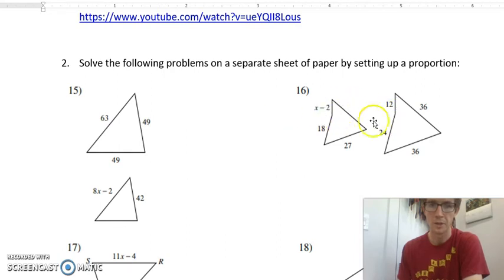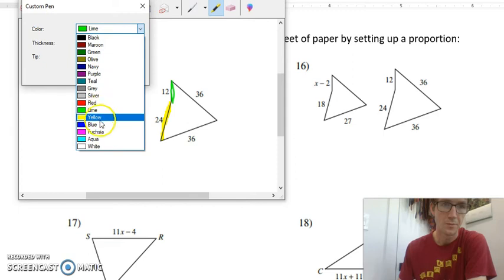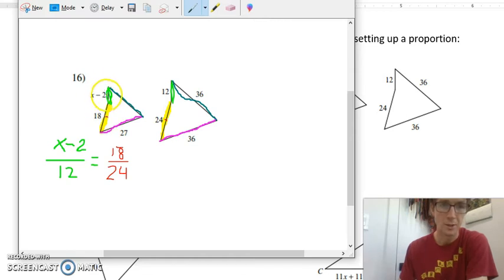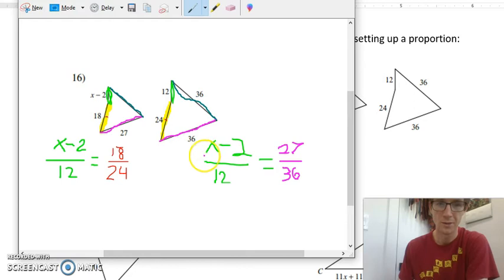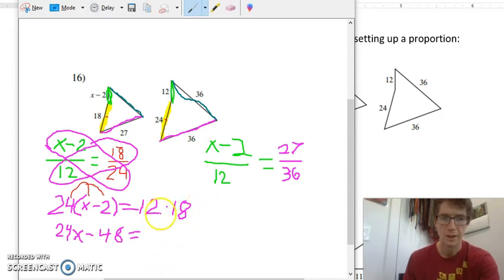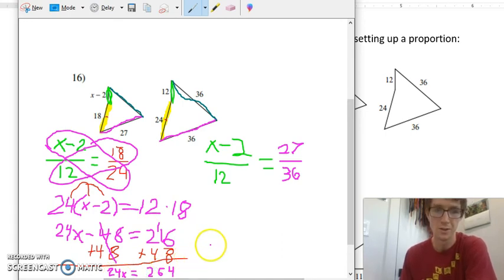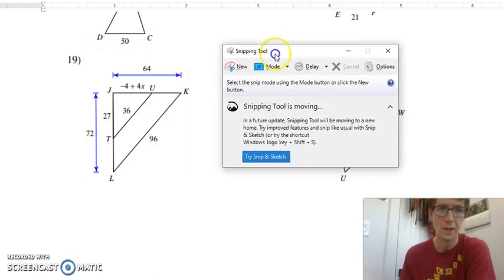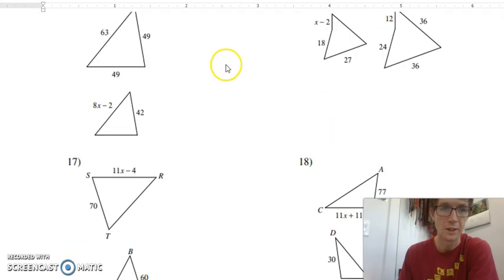Classwork 5 27 2020 Problem 16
In this video I solve one problem involving similar shapes